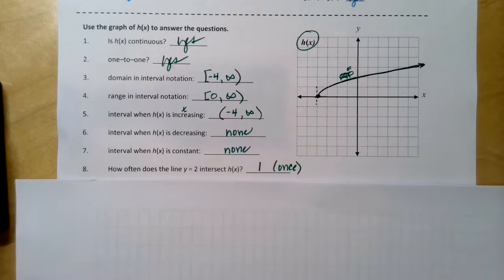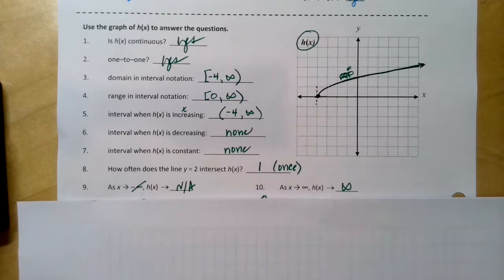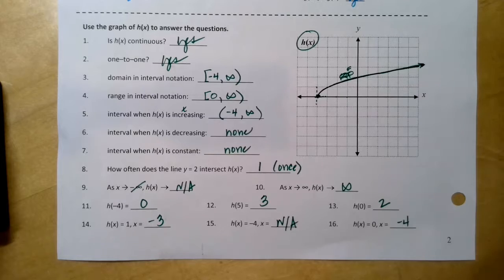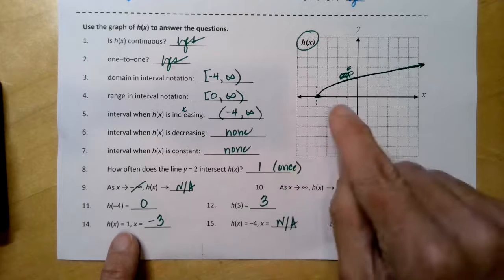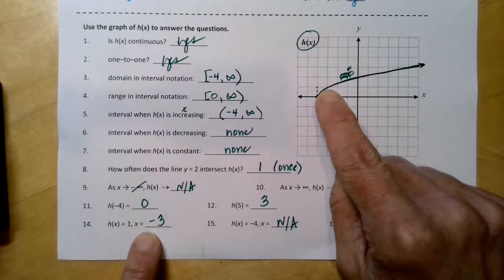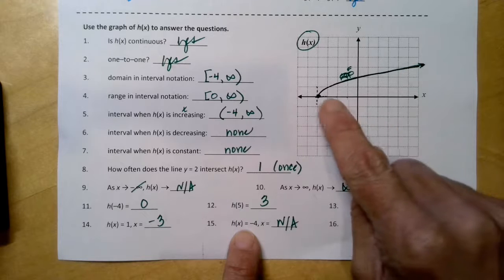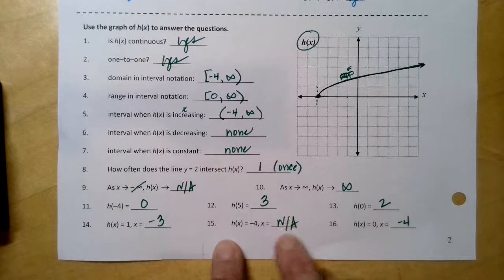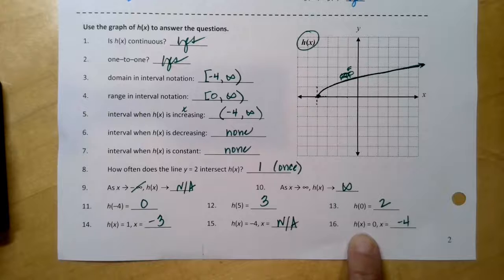Alg2 1 2 Practice 4 hx